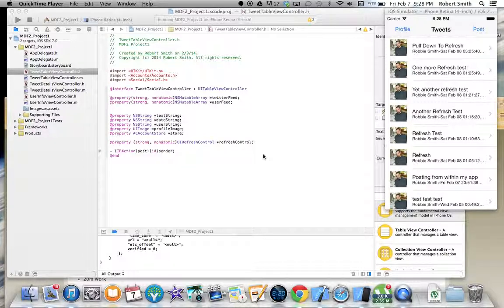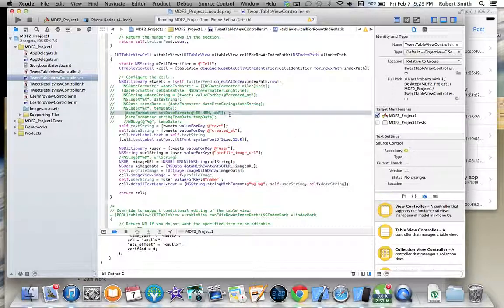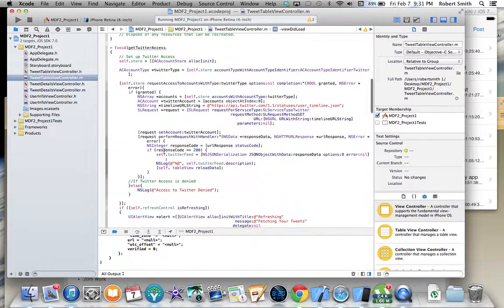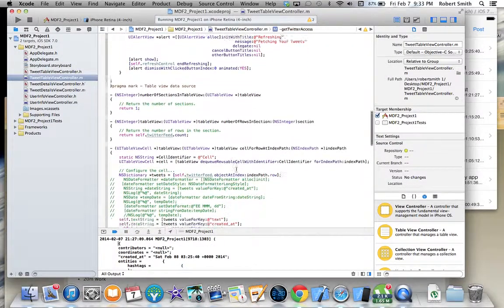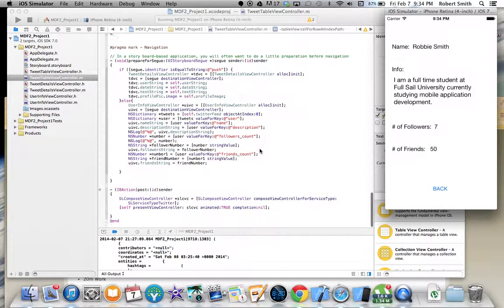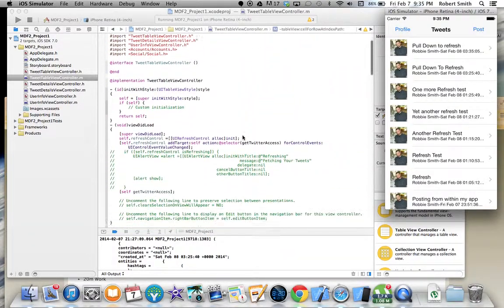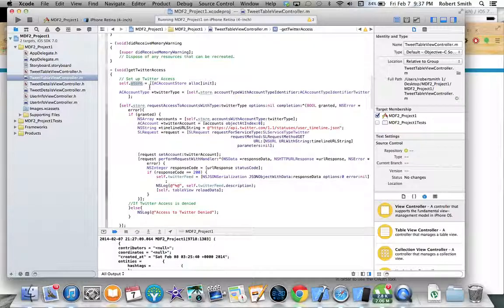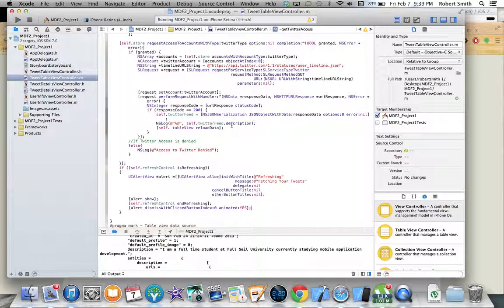MDF2 Week 1